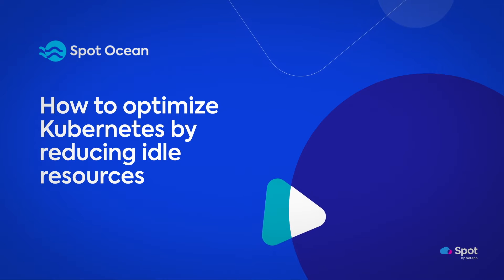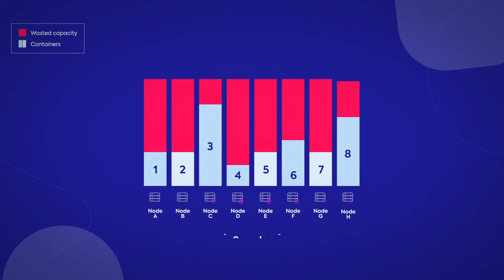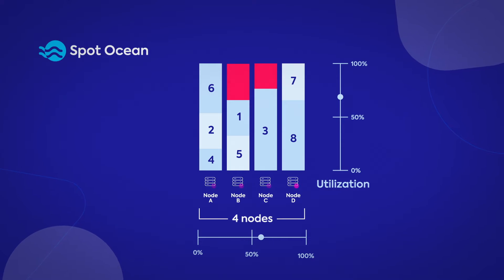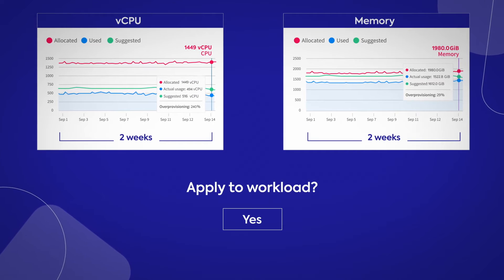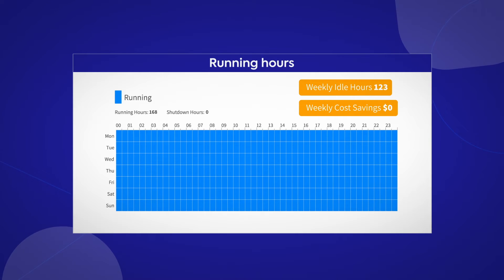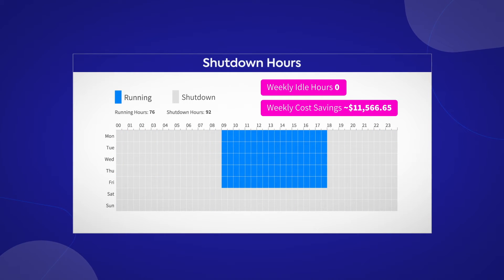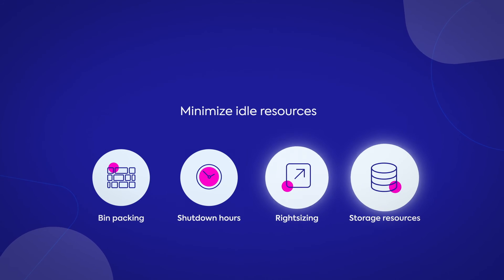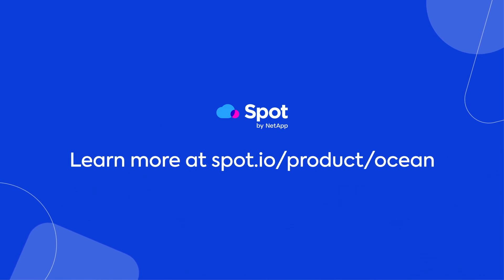Optimizing Kubernetes Infrastructure: Minimizing Idle Resources | DevOps Tutorial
Welcome to our comprehensive DevOps tutorial on optimizing Kubernetes infrastructure! In this video, we will delve into the challenges faced by DevOps professionals when managing complex and dynamic Kubernetes environments. Specifically, we'll focus on the issue of idle resources and provide you with four effective techniques to minimize them with Spot Ocean.

If you're a DevOps professional seeking to enhance your Kubernetes skills and take your infrastructure management to the next level, this tutorial is tailor-made for you. Join us now and unlock the secrets to minimizing idle resources in your Kubernetes environment!